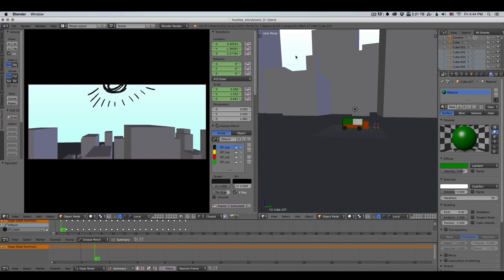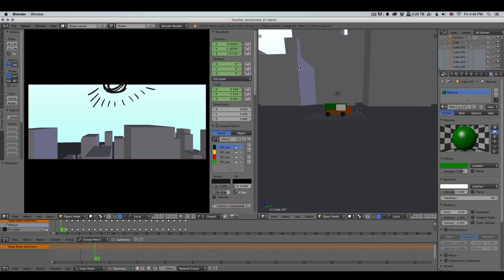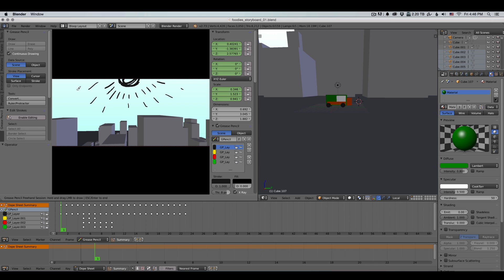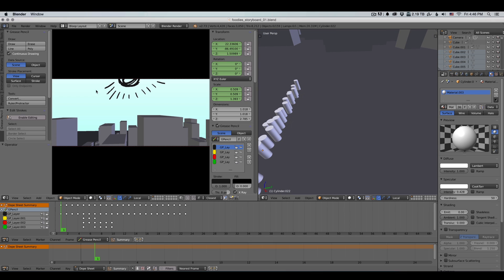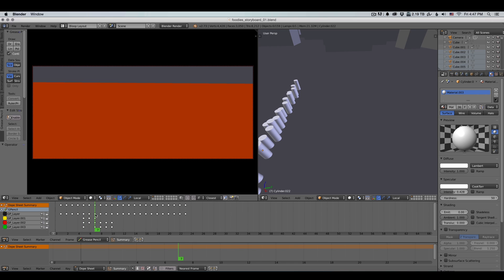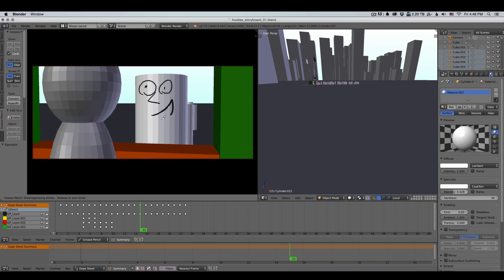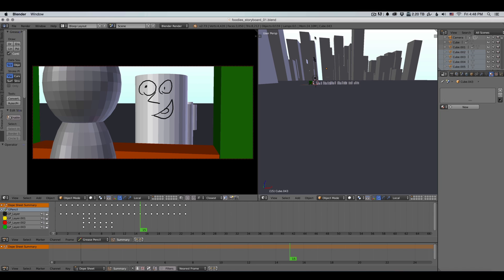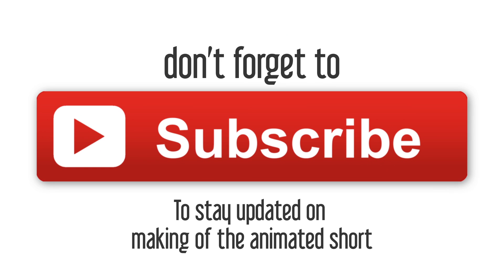Storyboarding with Blender | Making an Animated Movie Season 2 (#2)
In this video I'll show you how to use Blender to do storyboarding.